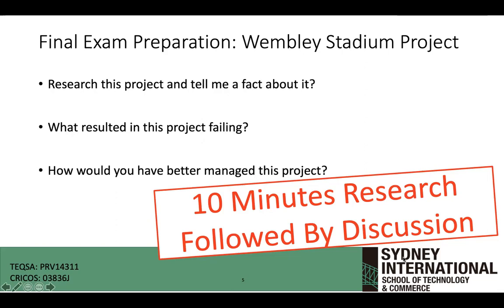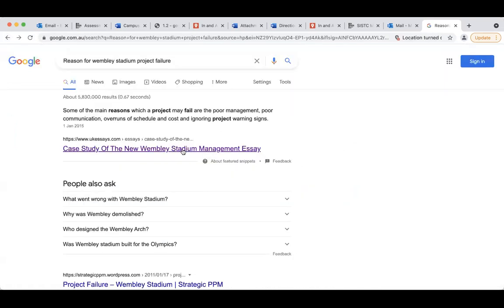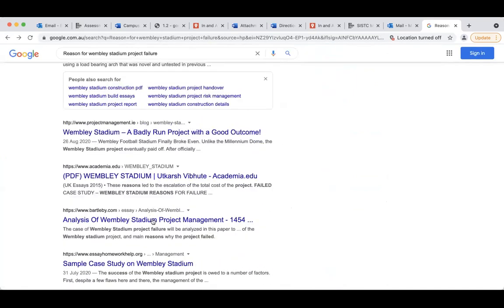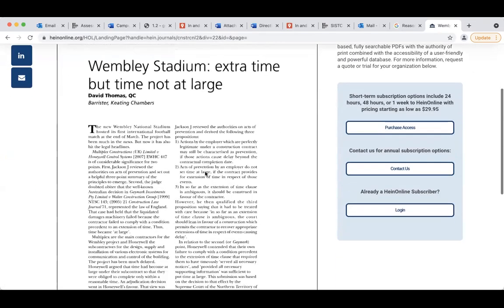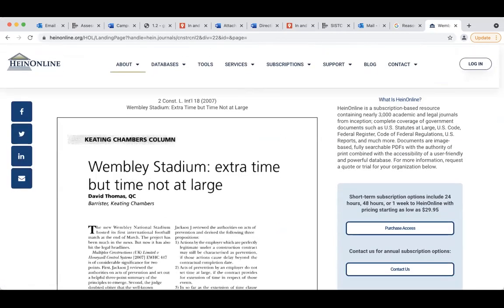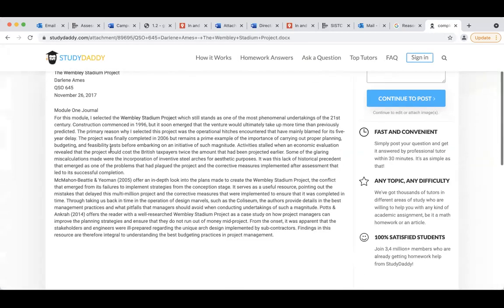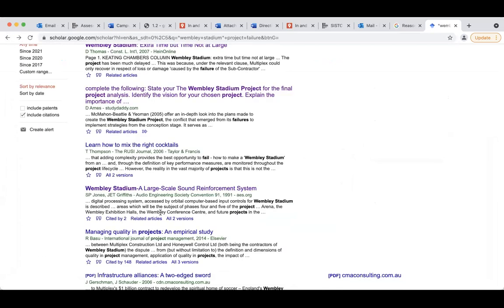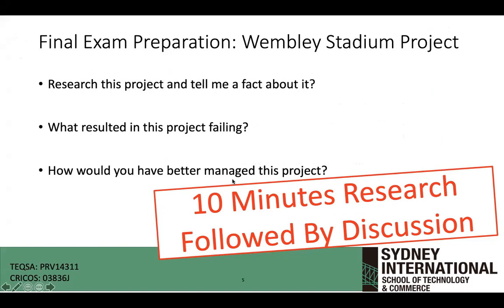ICT201 Lectorial 12